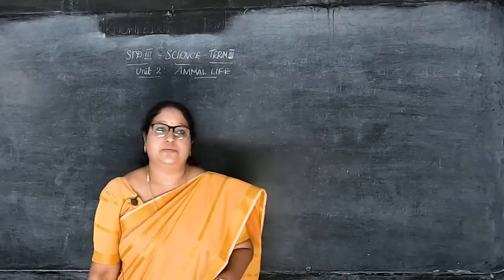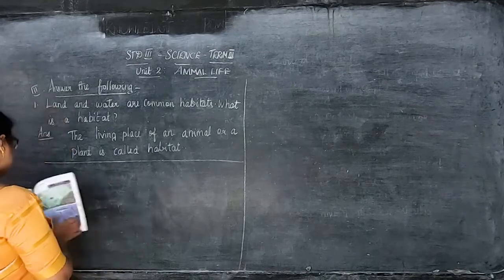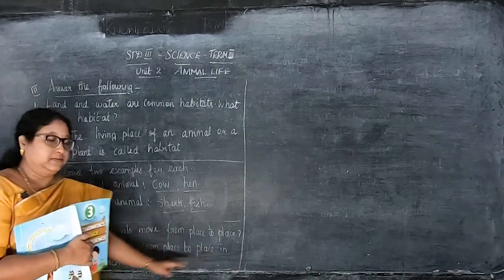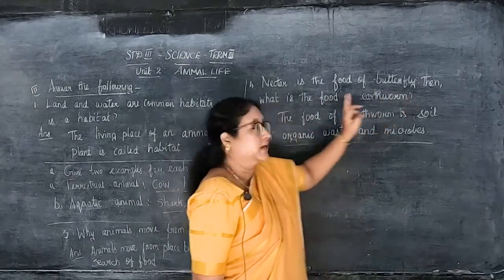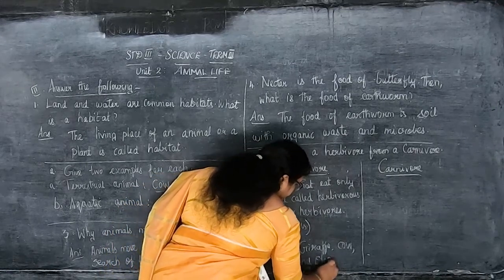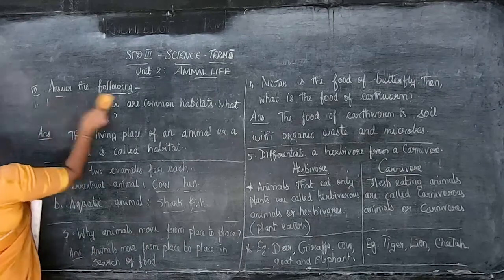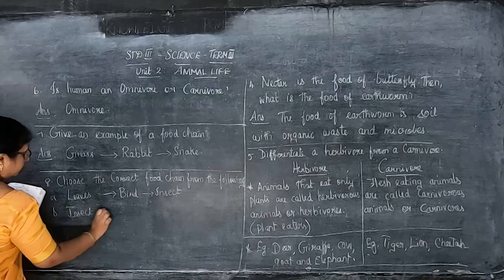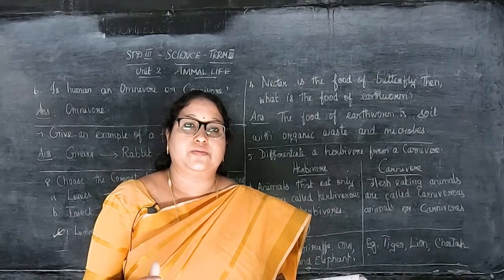III STD - Science 09 - Animal Life (Term 3)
Samacheer Kalvi